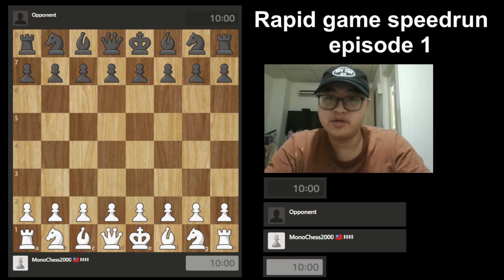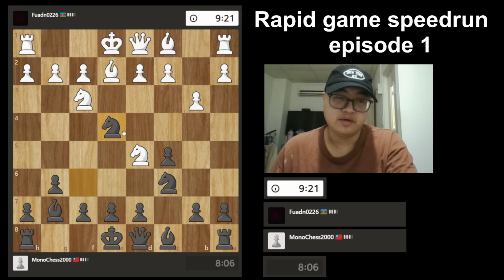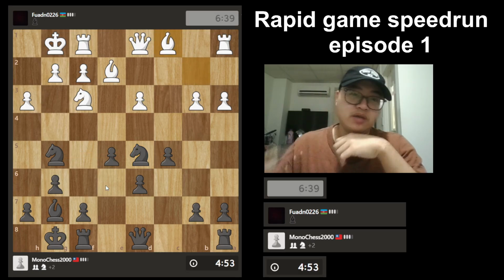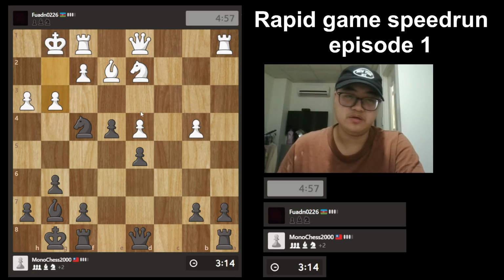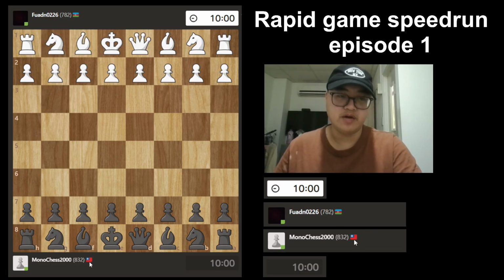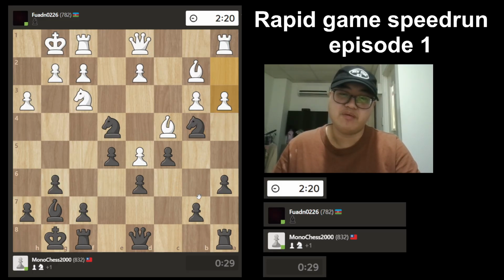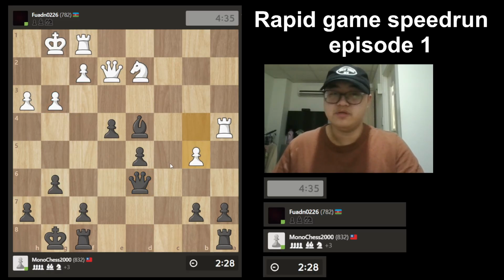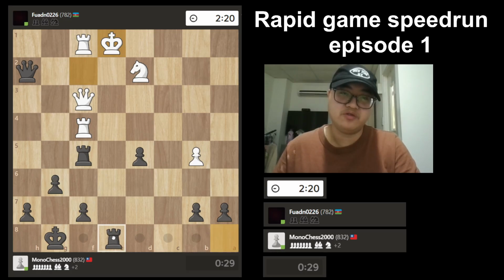Do not move the pieces twice in the opening! Sicilian Defense, Rapid Game Speedrun Episode 1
This is my first time recording a video! I try to explain my ideas and moves to help beginners become more familiar with chess. I hope you find this speedrun series helpful.

0:00 game starts
18:23 game analysis